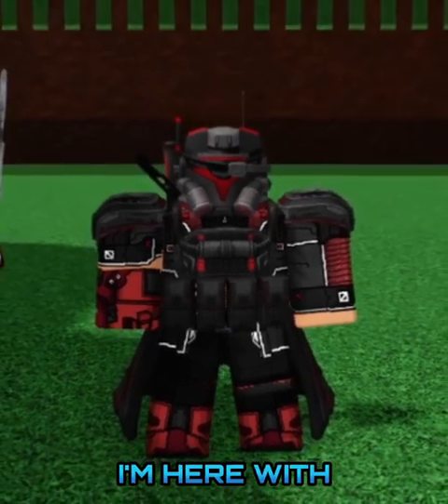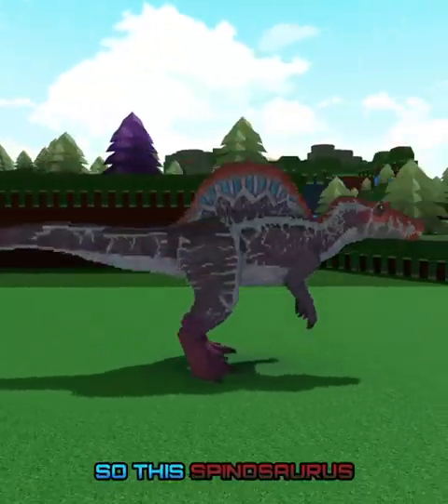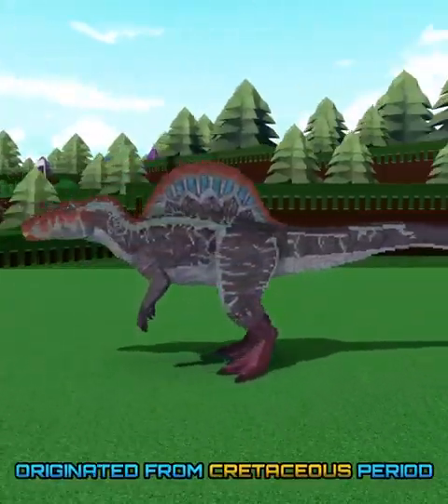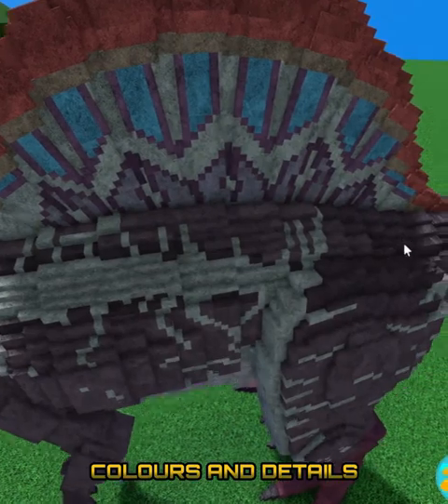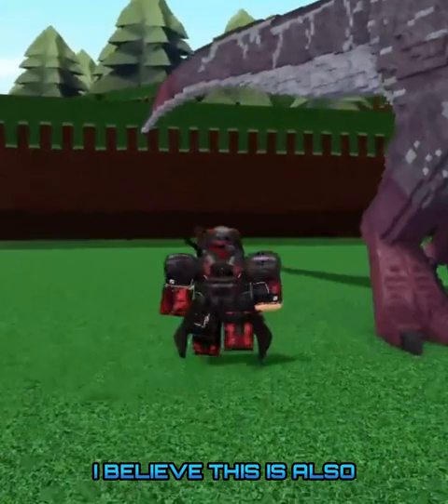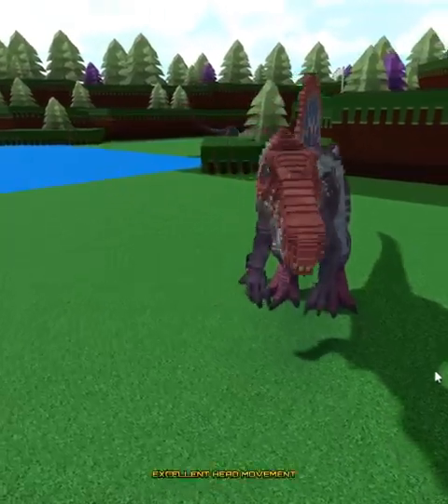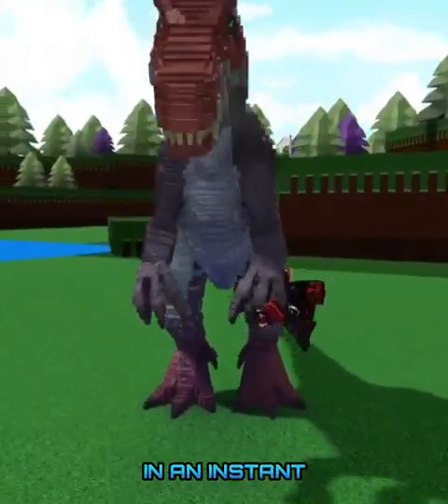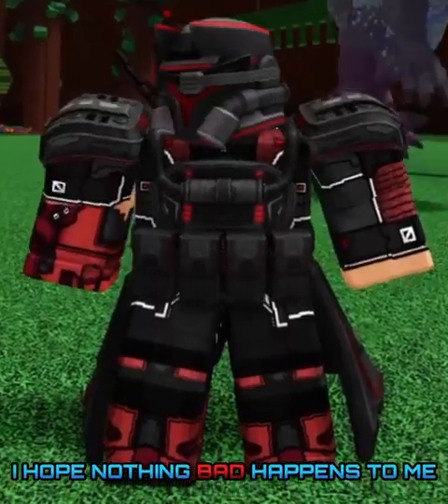SPINOSAURUS DINOSAUR IN BUILD A BOAT?!? (Jurassic Park 3)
Spinosaurus was built by @Broken_Portal
What is Mech Gang?
Mech Gang, otherwise known as MG is a Roblox Group that started off with a bunch of friends in a DM. Through the hard work of our Youtube team, we provide any visitors of our channel entertaining content. Here, we showcase our own EPIC builds as well as other AMAZING builds by professional builders. We also regularly post building tutorials, livestream our builds, as well as post funny memes.